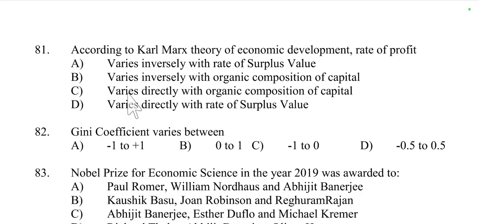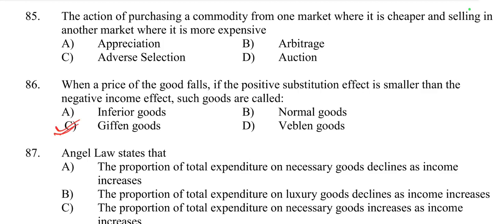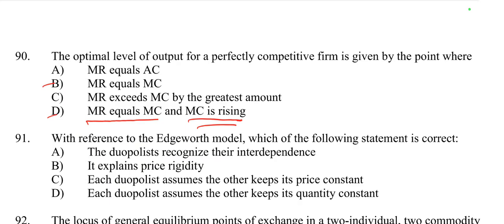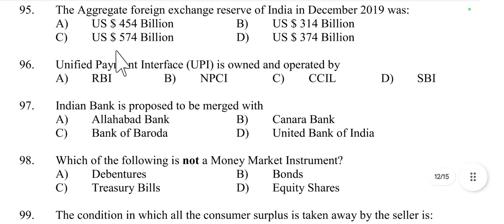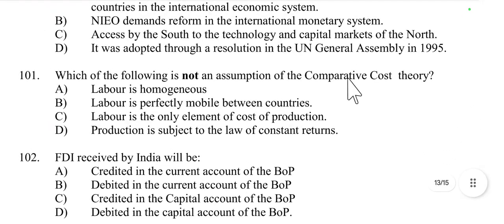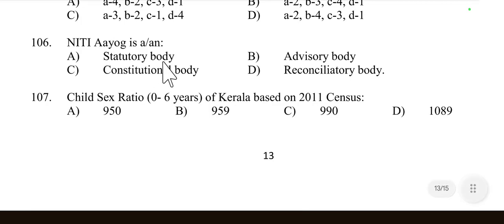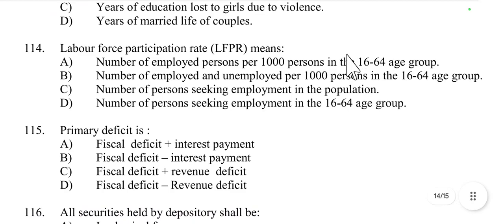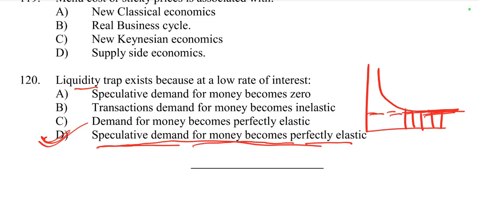Full Review of Kerala SET February 2020 Economics PYQ for the upcoming Economics Exam in English.